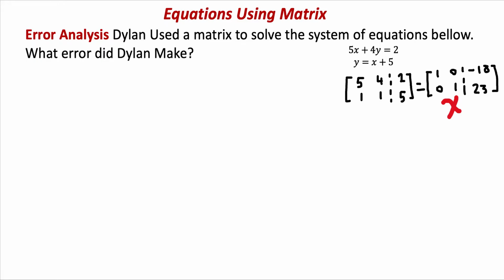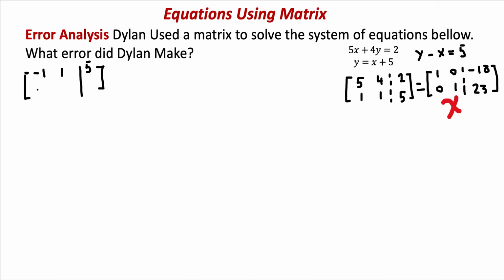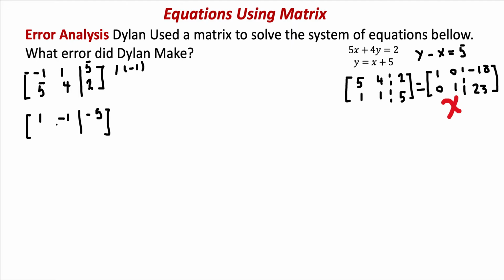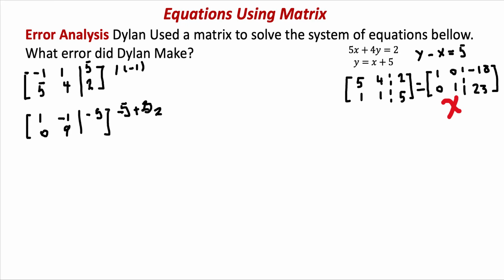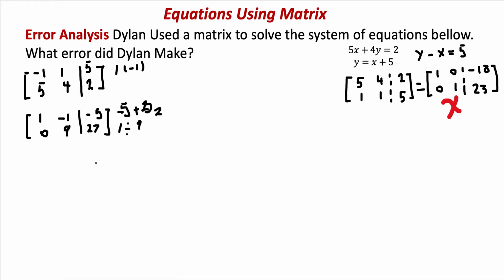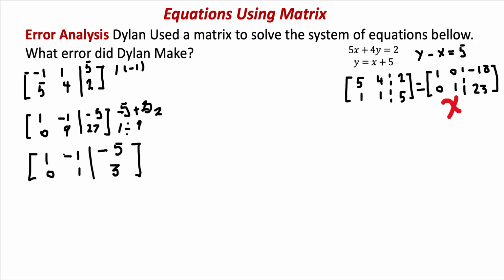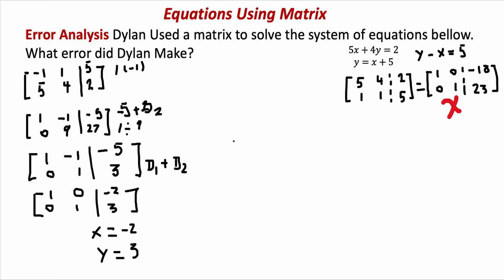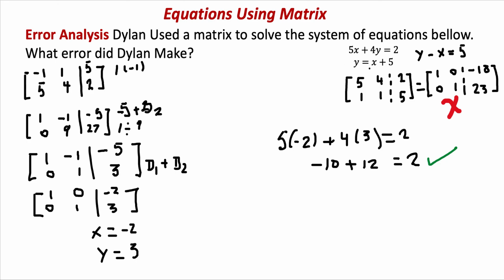Equations Using Matrix